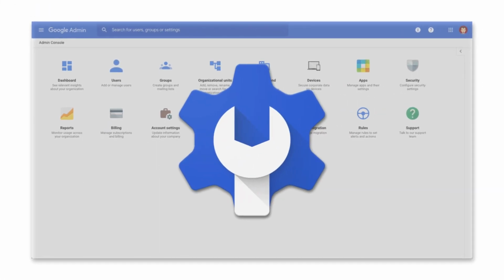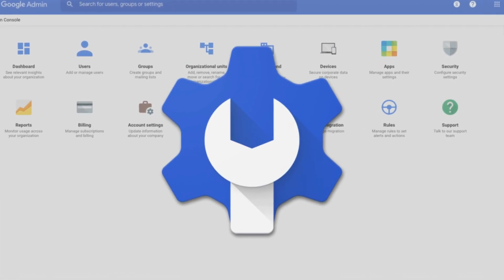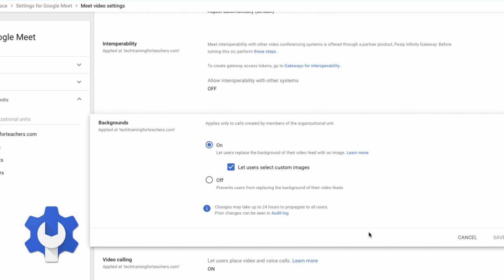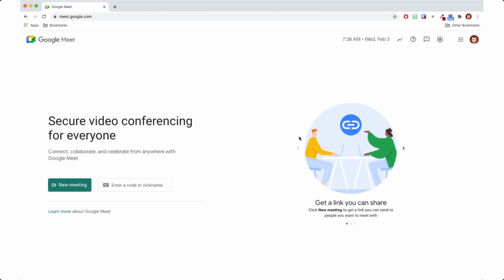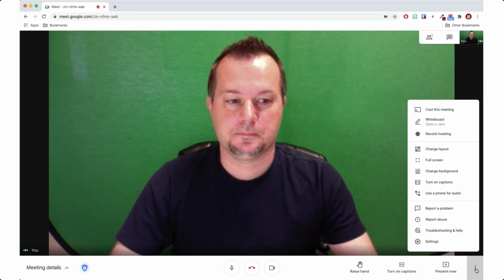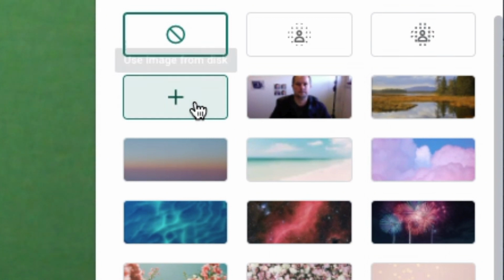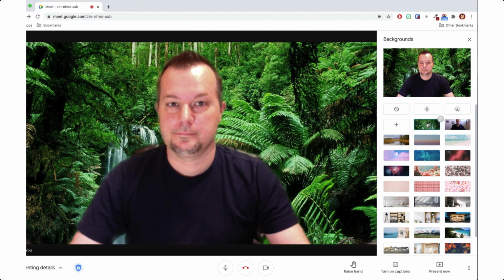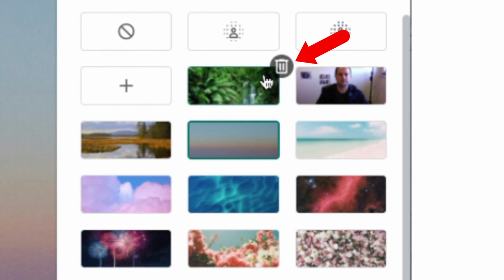How to Upload Custom Backgrounds in Google Meet | NEW FEATURE 2021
In this video tutorial we demonstrate how to use your own image as a virtual background in Google Meet. This is a brand new feature that just started showing for end users.